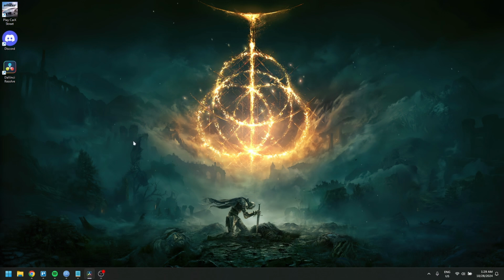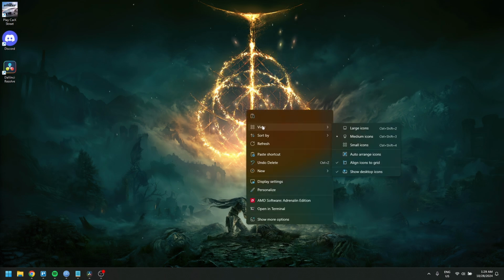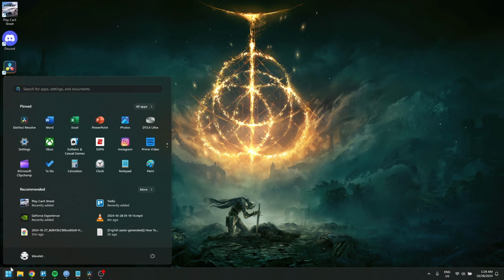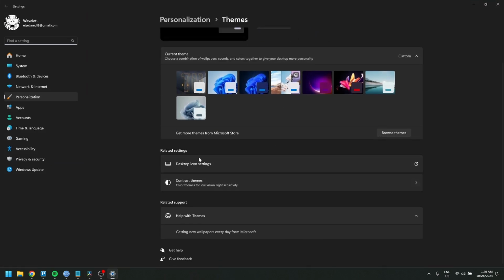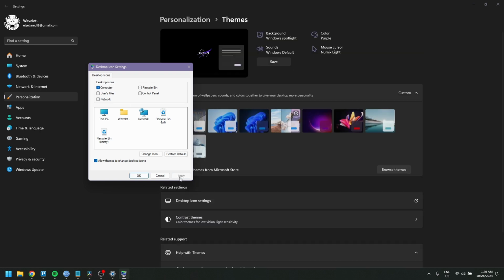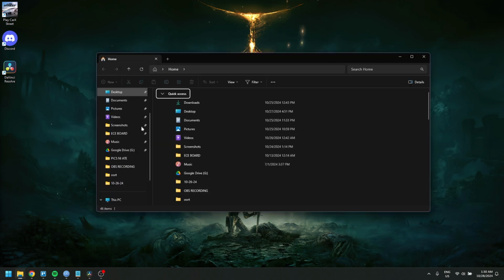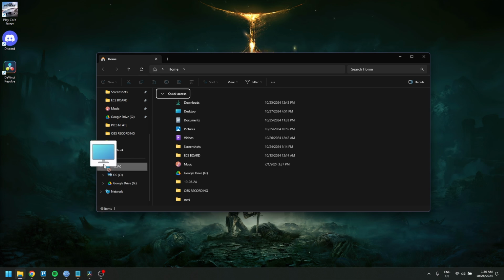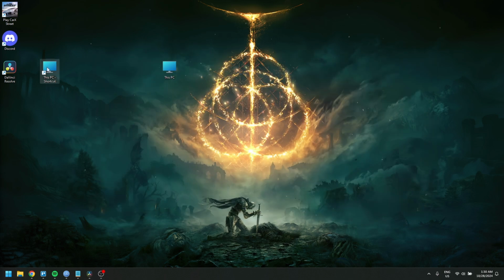How To Add This Pc (My Computer) Icon To Desktop On Windows 10 (EASY!)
In this video, I am going to show you how to add the This PC (My Computer) icon to your Windows 10 desktop. This quick tutorial will help you set up easy access to your main folders right from your desktop. Follow along, and in just a few clicks, you will have the This PC icon set up for convenient access to your files on Windows 10!

0:00 INTRO
0:05 ADD THIS PC ICON TO DESKTOP